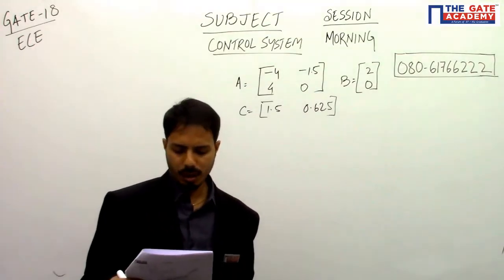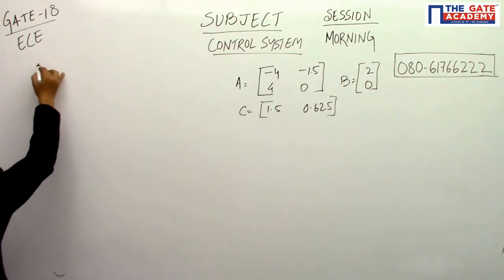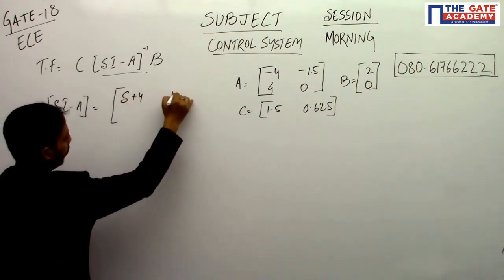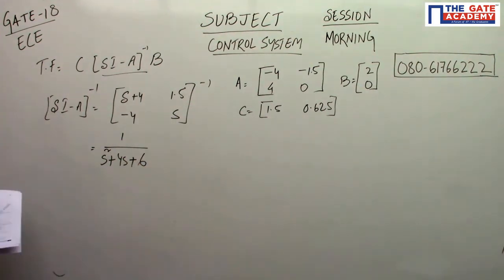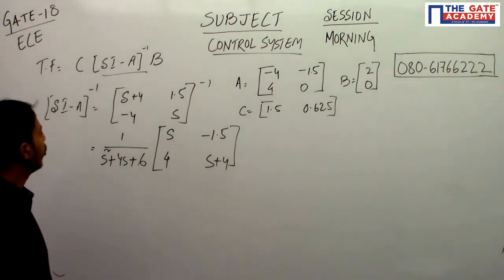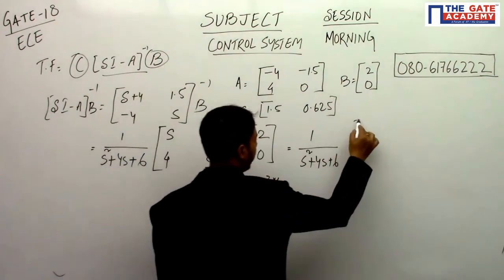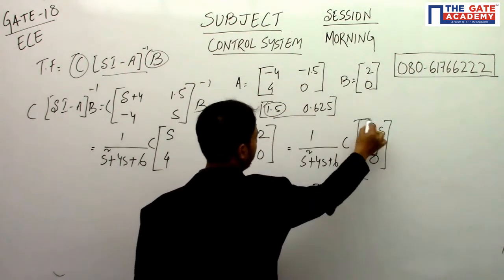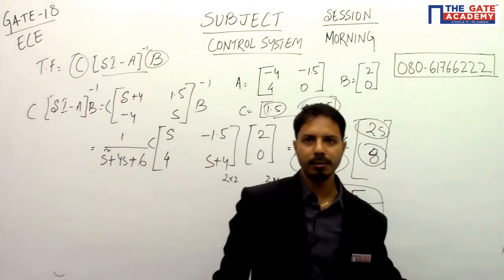Control Systems | 02 | Electronics & Communication Engineering | GATE 2018 Exam Solution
The state space representation of a system is
x ̇=[■(-4&-1.5@4&0)]x+[■(2@0)]u
y=[■(1.5&0.625)]x
The transfer function of system is

Do not Forget to watch the videos of below-mentioned subjects :
1. GATE Preparation Lectures - ME
2. GATE Preparation Questions - ME
3. GATE Preparation Lectures - CE
4. GATE Preparation Questions - CE
5. GATE Preparation Lectures - ECE
6. GATE Preparation Questions - ECE
7. GATE Preparation Lectures - IN
8. GATE Preparation Questions - IN
9. GATE Preparation Lectures - EE
10. GATE Preparation Questions - EE
11. GATE Preparation Lectures - CS&IT